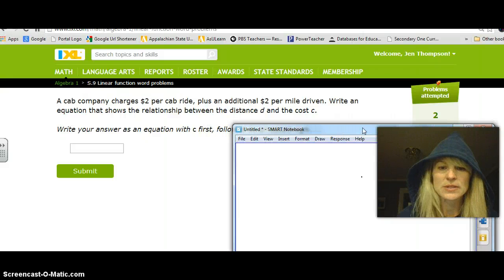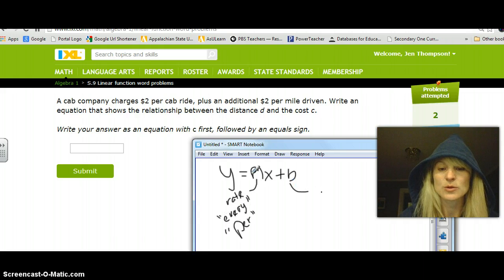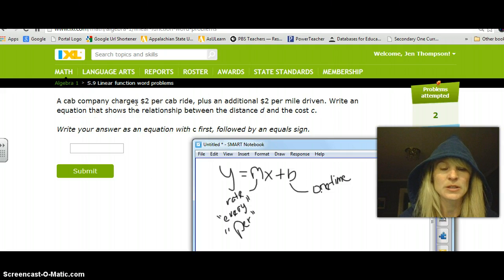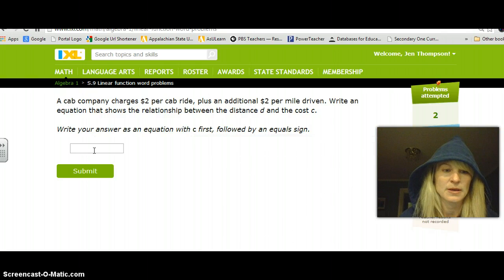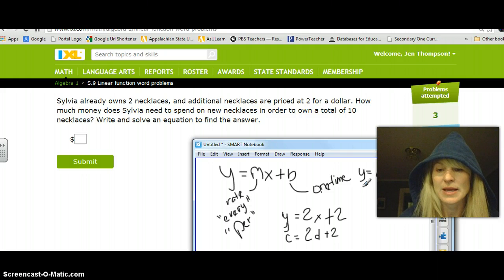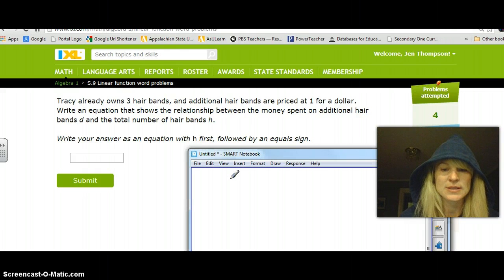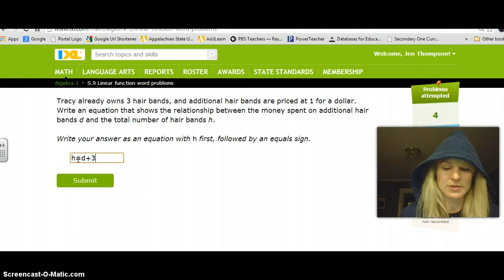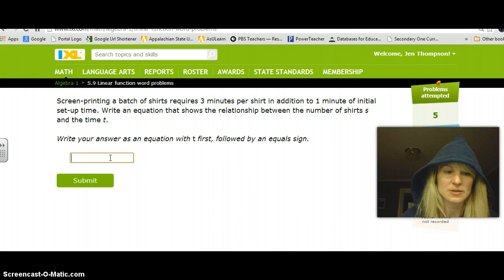IXL S.9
Writing linear functions